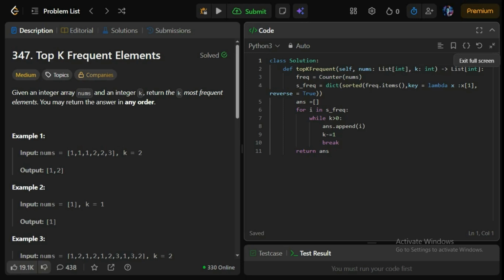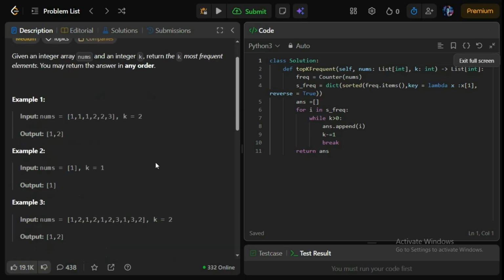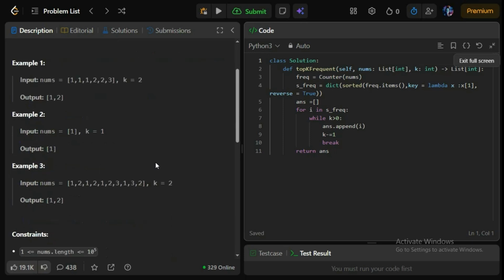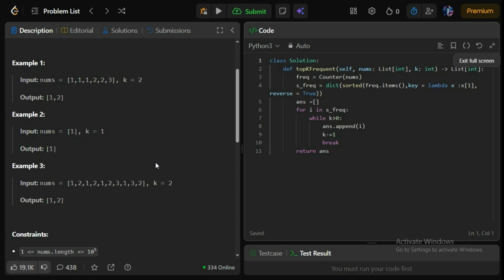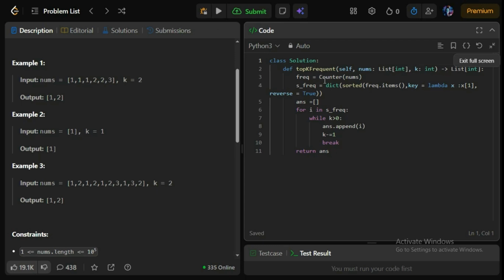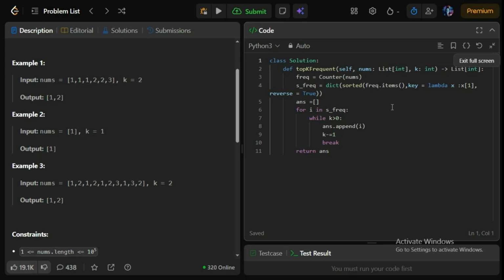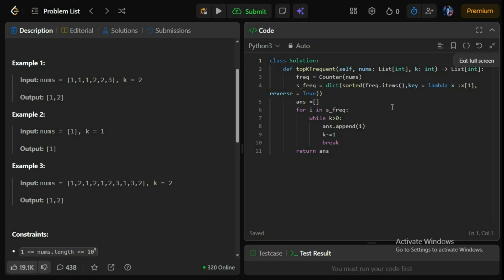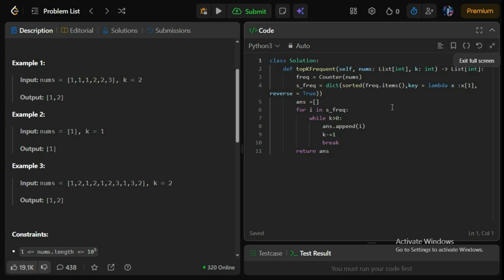Day 94 of 300 Days of DSA Series | LeetCode 347 : Top K Frequent Elements